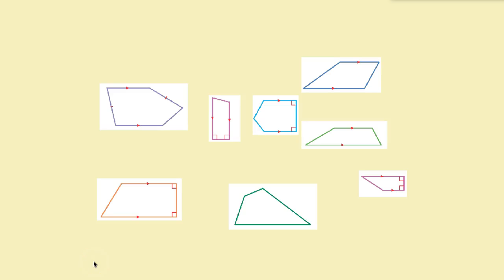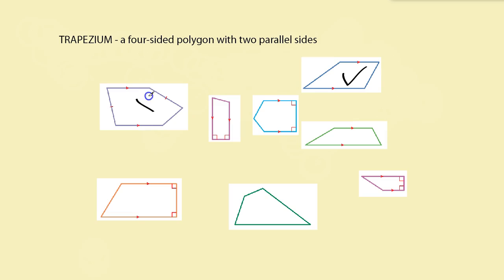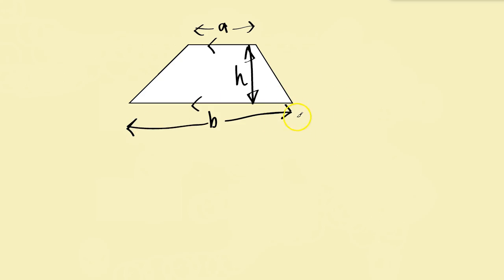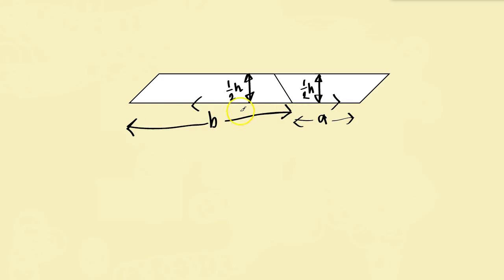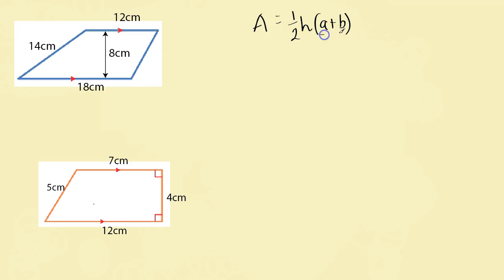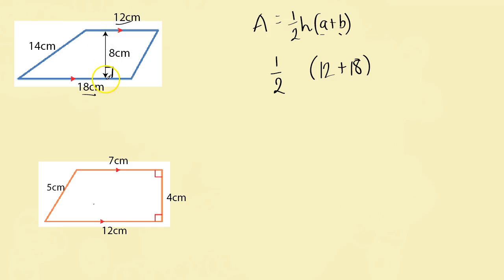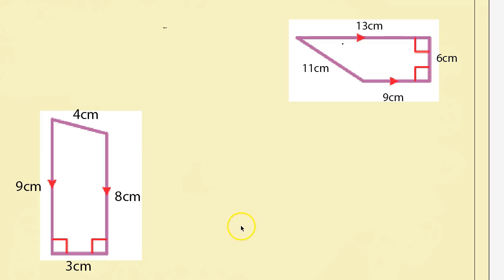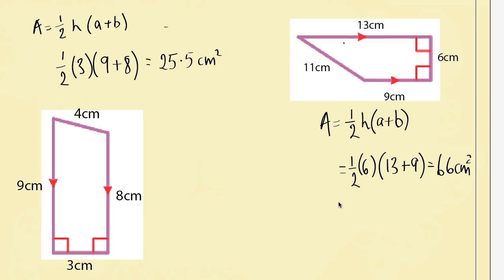Area of a trapezium